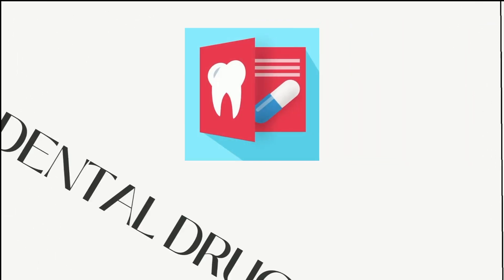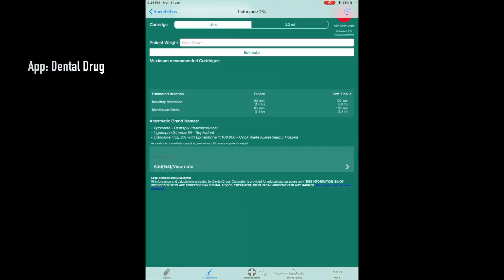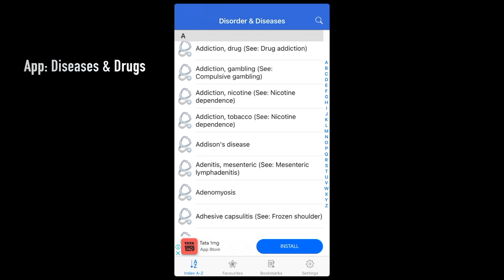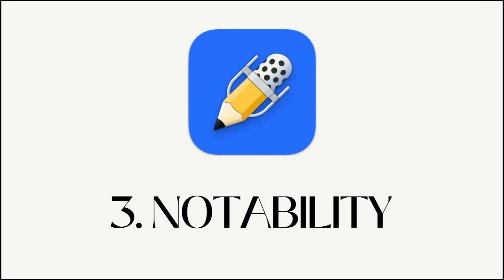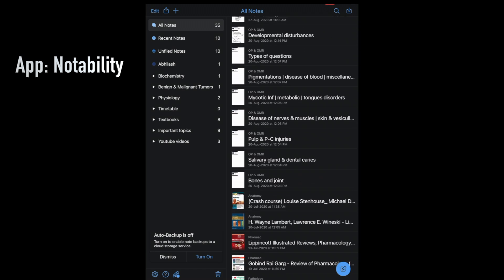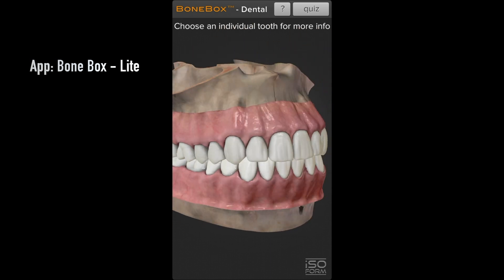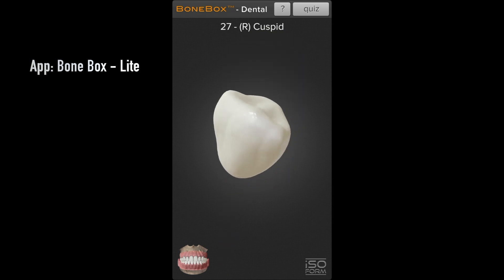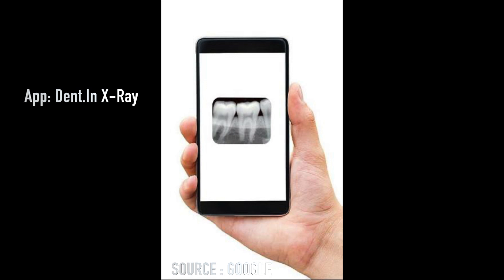5 Dental Apps every BDS student MUST HAVE!!! | BDS Study Tips | BDS Hacks | Divya Giridharan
Hey Lovelies,
Thankyou for watching today's Video 5 Dental Apps every BDS student MUST HAVE!!! | BDS Study Tips | BDS Hacks | Divya Giridharan

If you like this video Today's Video is about 5 Dental Apps every BDS student MUST HAVE!!! | BDS Study Tips | BDS Hacks | Divya Giridharan

If you find this 5 Dental Apps every BDS student MUST HAVE!!! | BDS Study Tips | BDS Hacks | Divya Giridharan
TITLE : 5 Dental Apps every BDS student MUST HAVE!!! | BDS Study Tips | BDS Hacks | Divya Giridharan

LINKS TO BUY BOOKS :
1st YR BDS -
Dental Anatomy
Dental Histology
2nd YR BDS -
Gen Pathology
Dental materials
3rd YR BDS -
Gen Medicine
Gen Surgery
Oral Pathology
4th YR BDS -
Oral Medicine
Oral Radiology
Oral Surgery
Periodontics Caranza
Pedodontics DAMLE

If you want more such videos like 5 Dental Apps every BDS student MUST HAVE!!! | BDS Study Tips | BDS Hacks | Divya Giridharan

**COPYRIGHT**
Everything you see here has been created by me.
Please do not use any footage, content and pictures without prior permission.

5 Dental Apps every BDS student MUST HAVE!!! | BDS Study Tips | BDS Hacks | Divya Giridharan